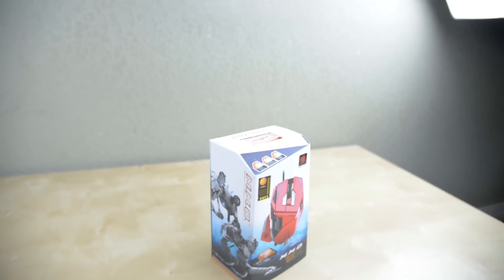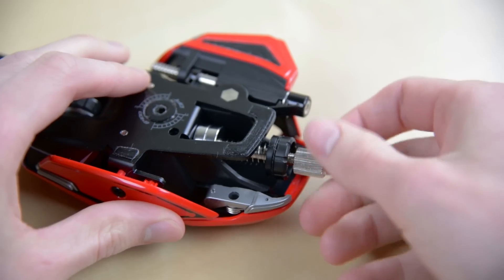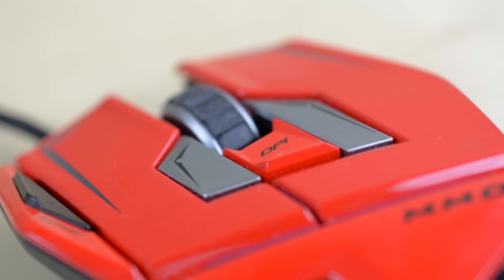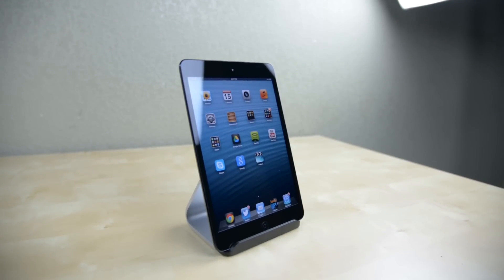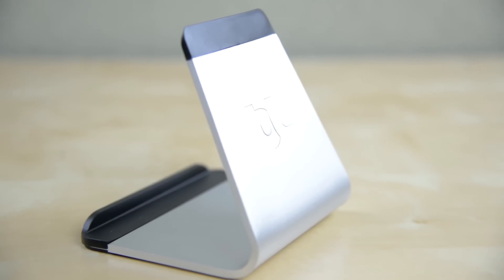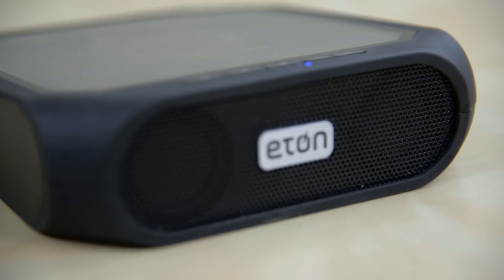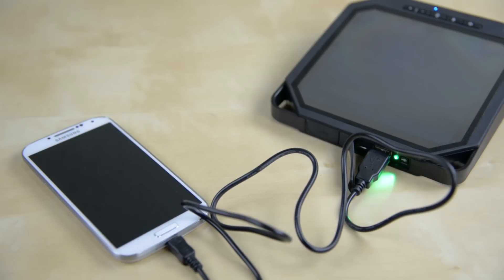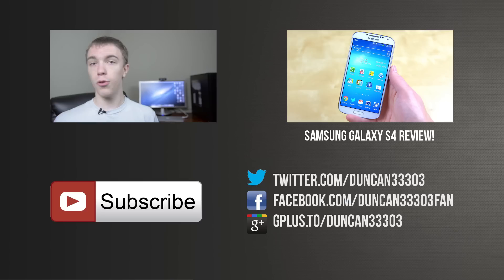Awesome Gadgets - Tech I Like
What do you want to see on Tech I Like next?

Mad Catz M.M.O 7 Gaming Mouse
Bluelounge Mika Stand
Eton Rugged Rukus Bluetooth Speaker

In this episode of Tech I Like I go over several products including the Mad Catz M.M.O.7 gaming mouse, Bluelounge Mika stand for iPad and MacBook and Eton Rugged Rukus wireless Bluetooth speaker.